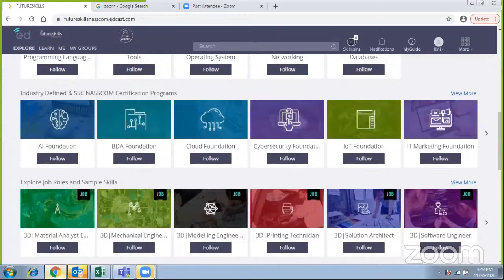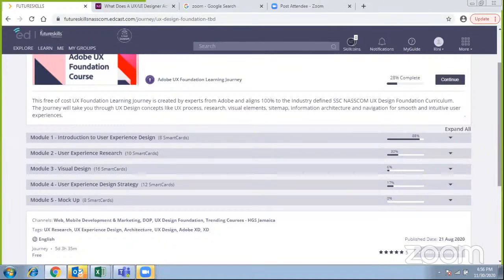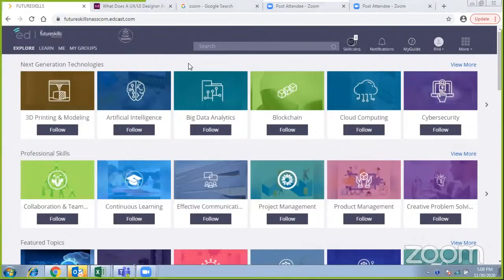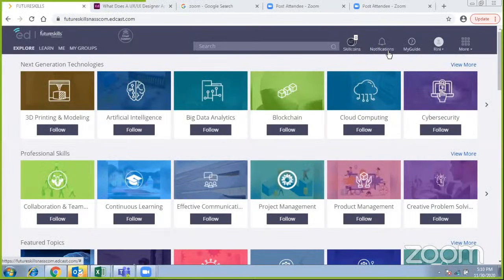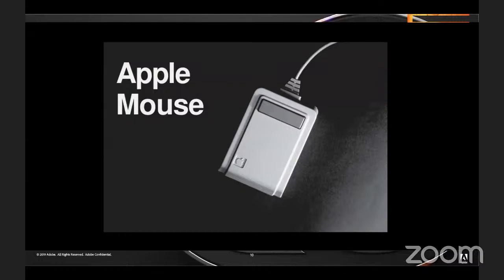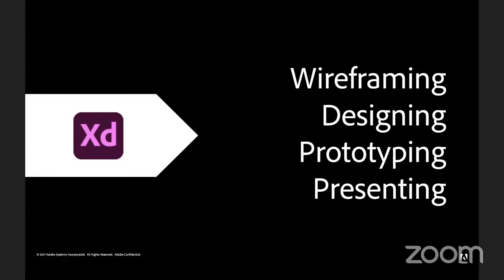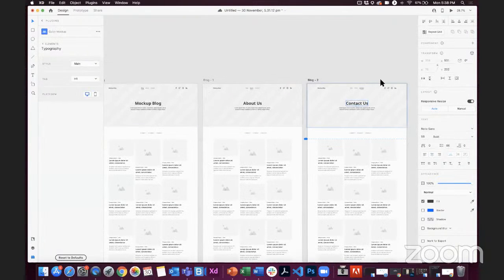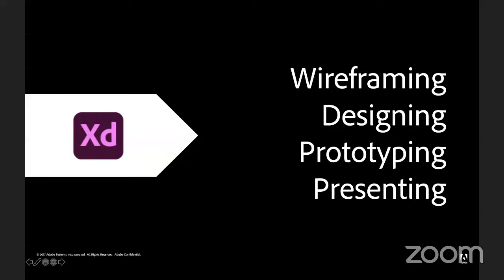Adobe UX Session